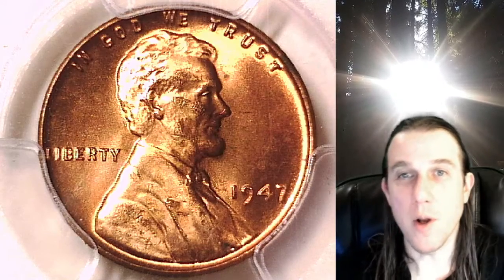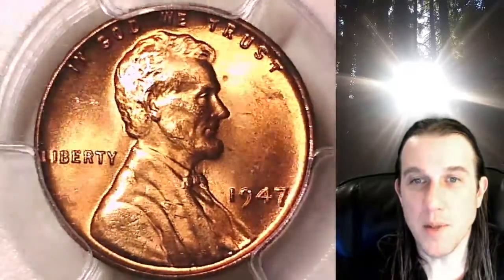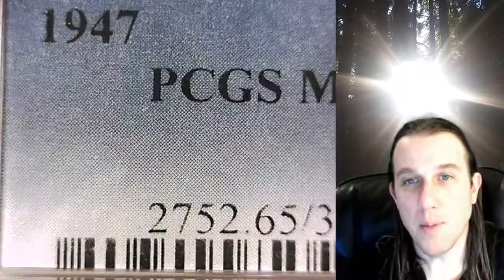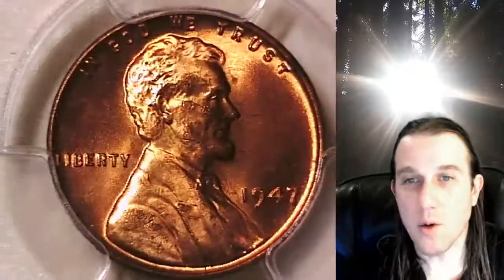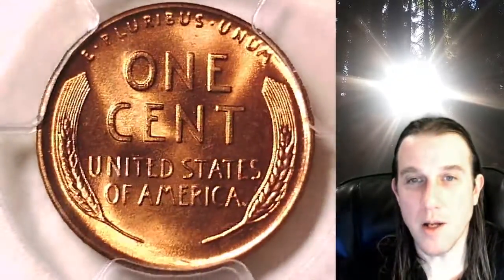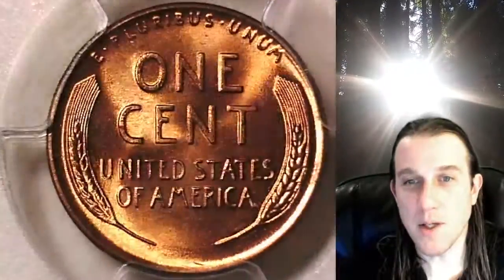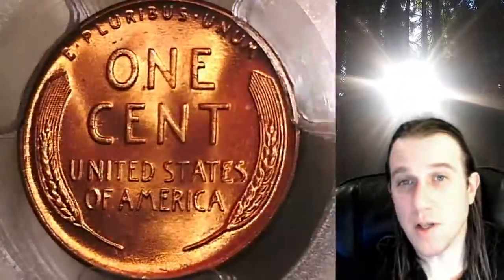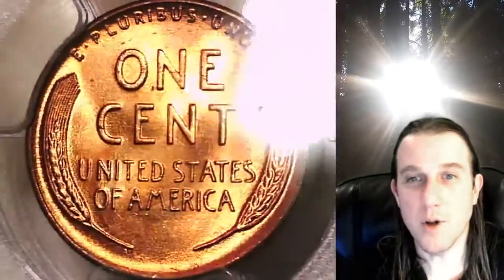For sale on Ebay 1947 P Lincoln Wheat Cent Penny PCGS MS 65 RD 37589958